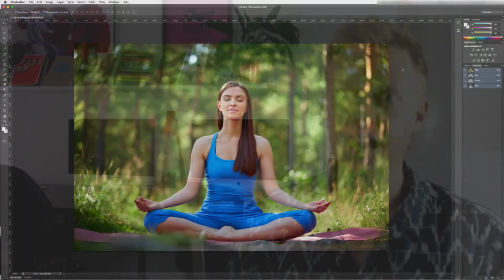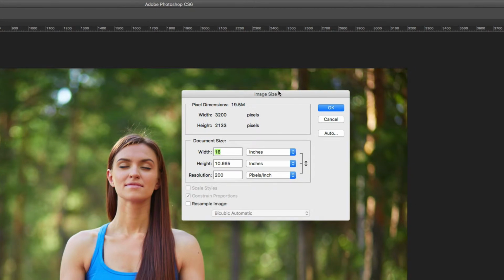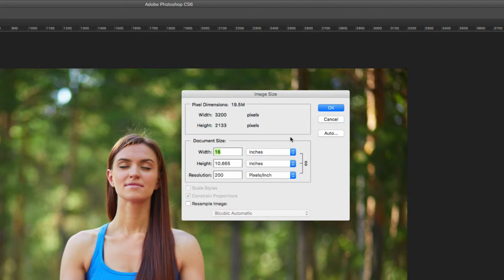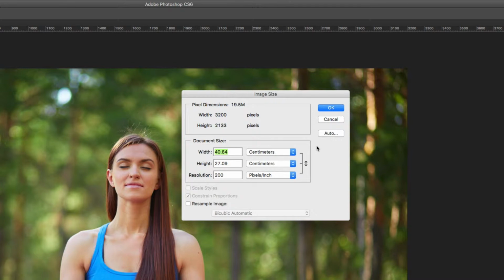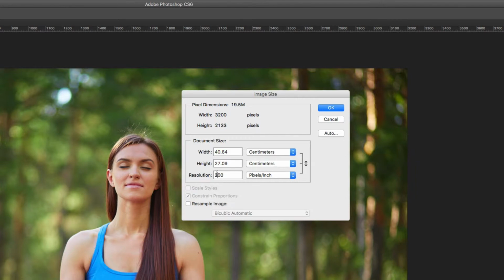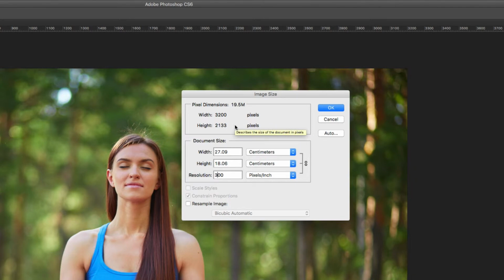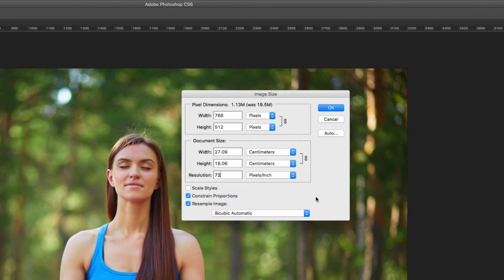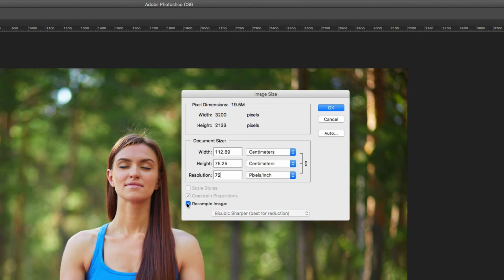Top 5 Photoshop Mistakes – 3. Incorrect Image Resolution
How do you define your image size and it’s resolution in Photoshop? We take a look at the difference between size and resolution in this Photoshop tutorial. It’s very important to check these metrics when you are working in Photoshop.